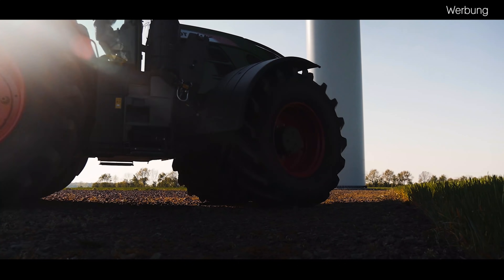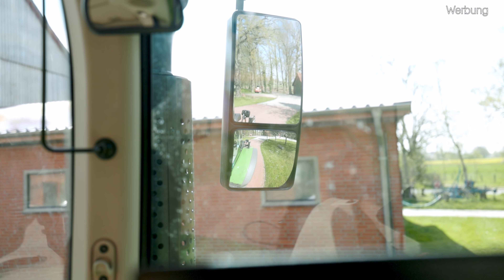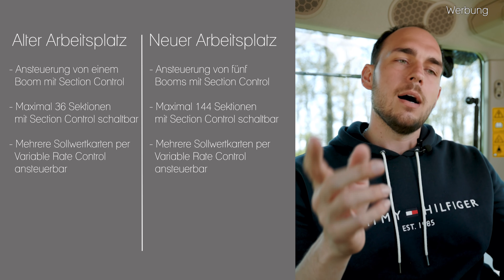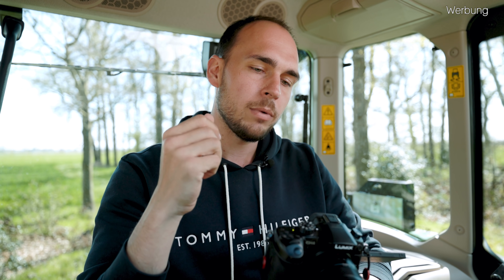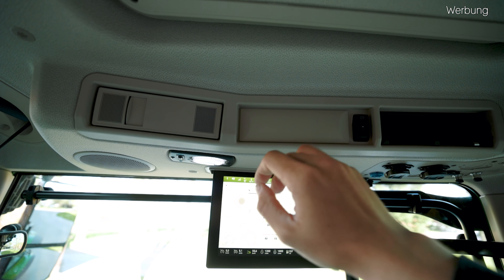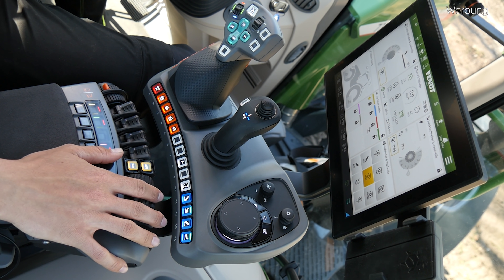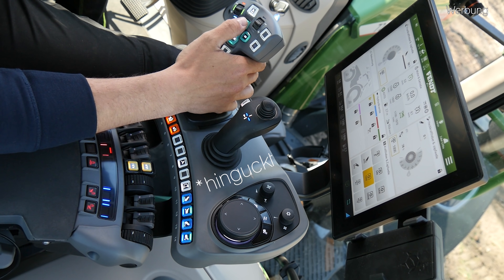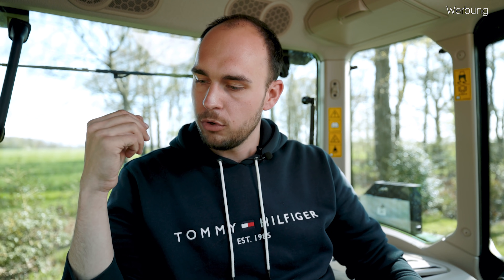Fendt 724 Gen6 - Was ist neu? | FendtONE | Renè Wengelewski | 2021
In diesem Video erkläre ich euch die Funktionen aller Symbole, Schalter und Tasten innerhalb der Kabine eines Fendt 724 Vario Gen6 und inwieweit sich diese Kabine vom S4 unterscheidet.

Um zu den verschiedenen Kapiteln zu springen, einfach auf die Zeit klicken:
0:00 Intro
01:10 Äußerliche Unterschiede Gen6 zu S4
05:27 FendtONE Onboard & Offboard
06:27 Unterschiede in der Kabine
17:09 Kabine im Überblick
17:45 Schalter & Knöpfe an der Lenksäule
22:10 Das Dashboard
28:38 Rechte Kabinenseite
31:54 Die Multifunktionsarmlehne
58:46 Das 12" Terminal im Dach
59:43 Outro